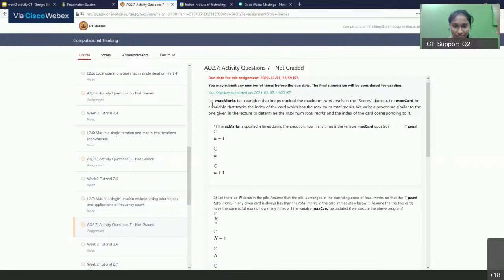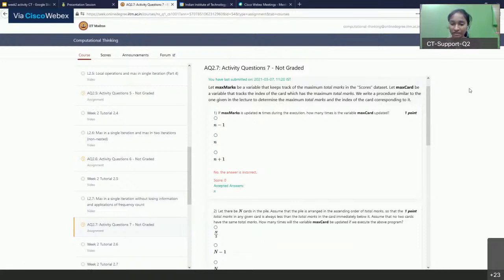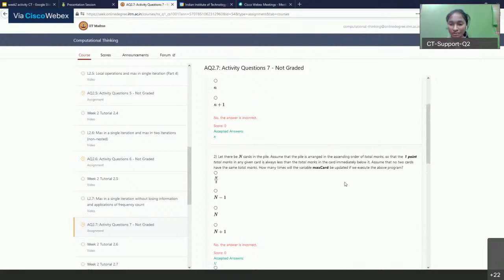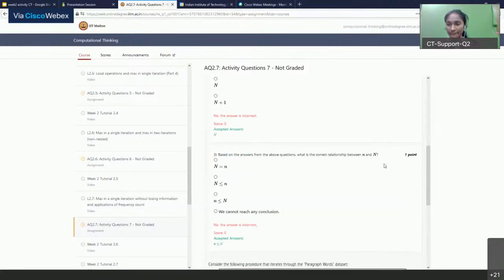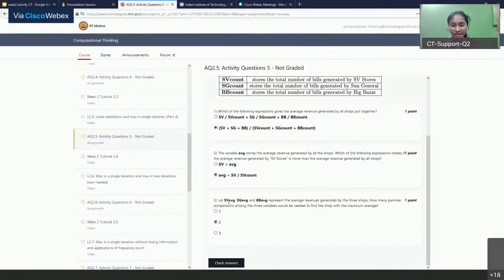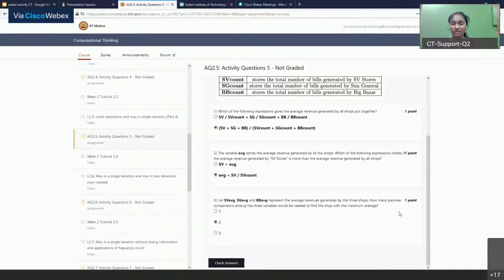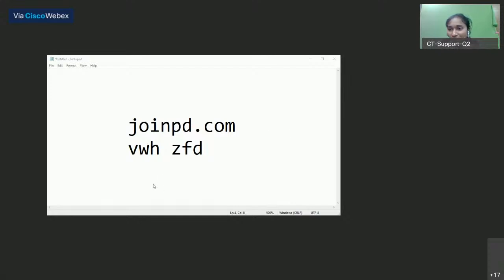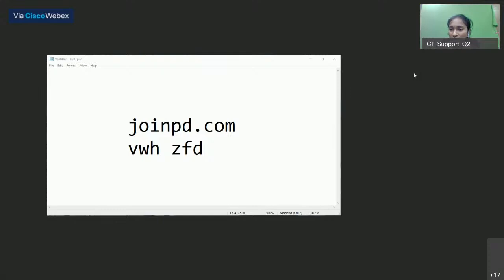Activity Questions (CT) - Q2